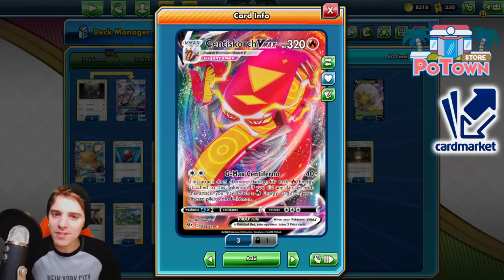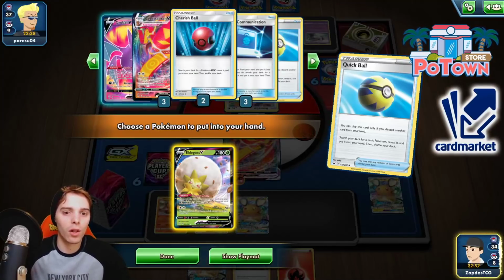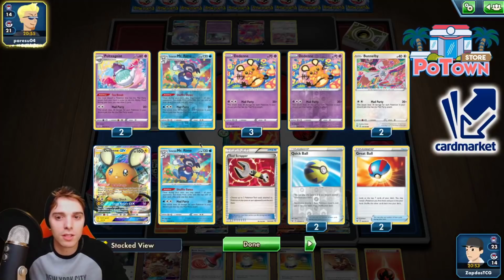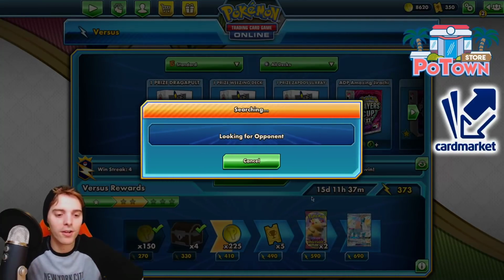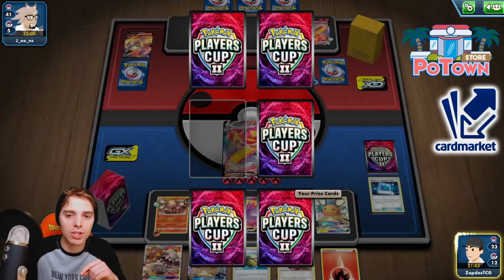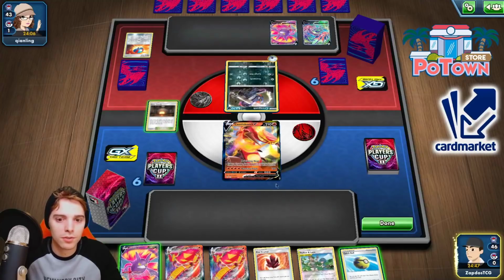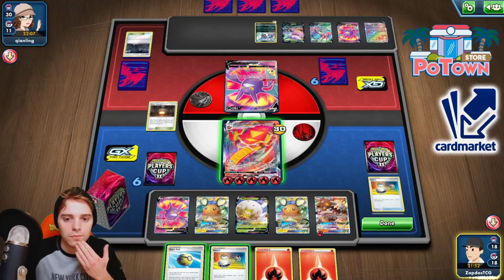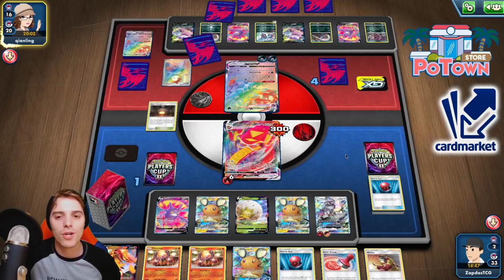1st Place Centiskorch VMAX Deck with Silvally GX WON a HUGE Tournament (Pokemon TCG)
PEDRO TORRES IS A GENIOUS?
Best Centiskorch VMAX Deck Ever!? WINS 340+ Player Event!

Sup YouTube!
Today we are going to be playing the 1st place winning Centiskorch VMAX deck with Silvally GX that won the Chill Series 15! Pedro Torres a well-known player in the TCG community played the Centiskorch VMAX deck and got 1st out of 300+ players. So it is similar to a Regional scale event. This list is all about consistency with a high amount of Cherish Ball so you can find Dedenne GX and Silvally GX to draw cards. With the 2 Reset Stamp in here you can comeback rather nicely with this Centiskorch VMAX deck.

Also Heatran GX can come out of nowhere to take a big OHKO with Hot Burn GX. Definitely if you go second and use Volcanion with Flare Starter to get the energies in play. This Welder deck with Centiskorch VMAX is just really powerful.

Find out how this Centiskorch deck destroys the competition!

Decklist:
4 Centiskorch V DAA 33
4 Centiskorch VMAX DAA 34
3 Dedenne-GX UNB 57
2 Type: Null UNM 183
2 Silvally-GX CEC 184
2 Volcanion UNB 25
1 Crobat V DAA 104
1 Heatran-GX UNM 25
1 Eldegoss V CPA 5

4 Welder UNB 189
2 Boss's Orders RCL 154
1 Mallow &amp; Lana CEC 198
4 Quick Ball SSH 179
4 Switch SSH 183
3 Cherish Ball UNM 191
3 Pokémon Communication TEU 152
2 Reset Stamp UNM 206
1 Fire Crystal UNB 173
1 Air Balloon SSH 156
3 Giant Hearth UNM 197

11 Fire Energy 2
1 Heat Fire Energy DAA 174

EUROPEAN PLAYER?

/zapdostcg-merch